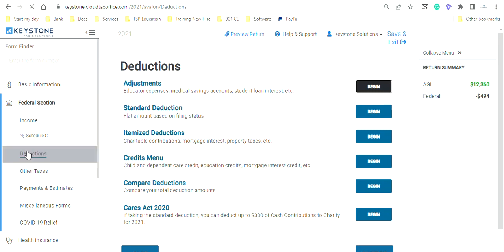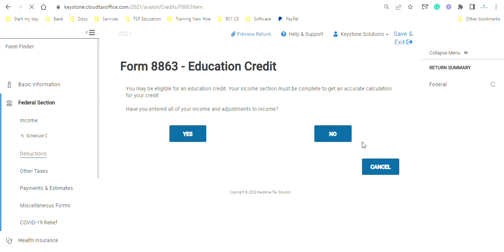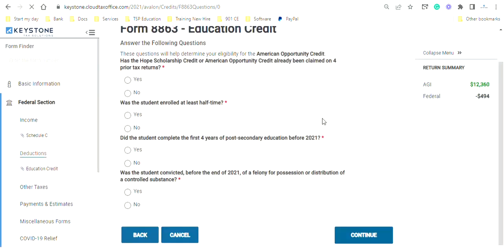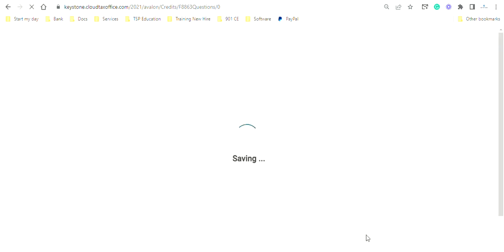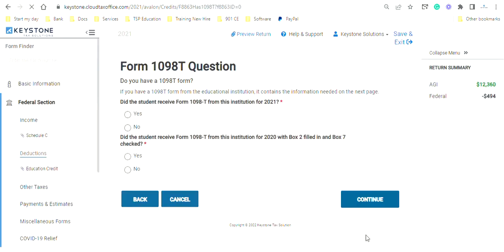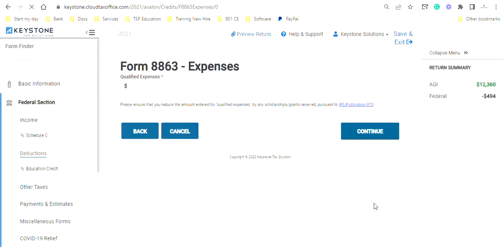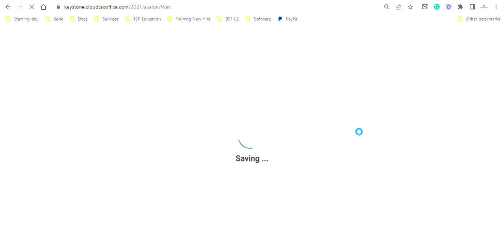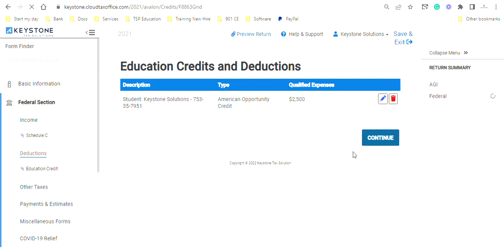How To Add an 8863